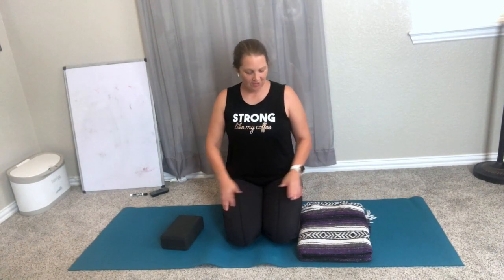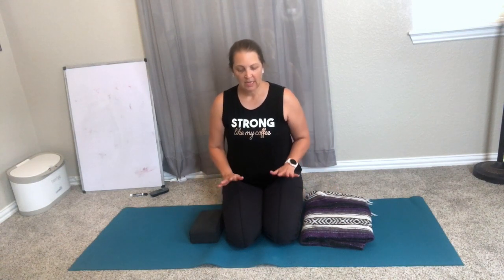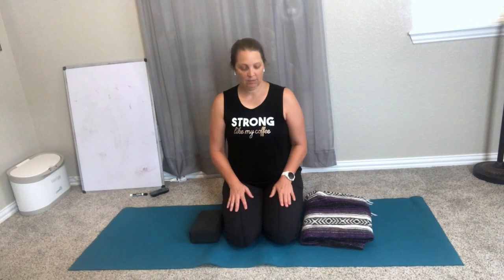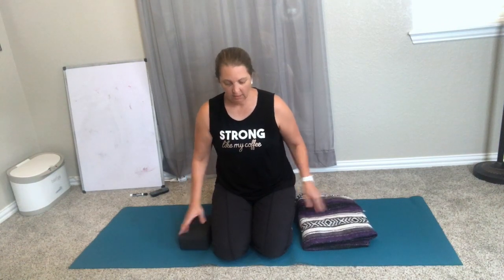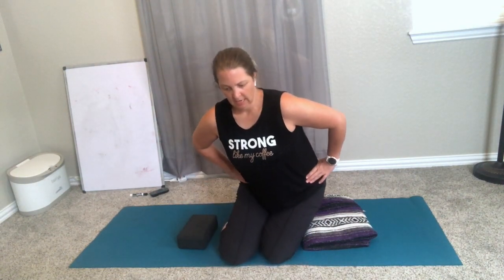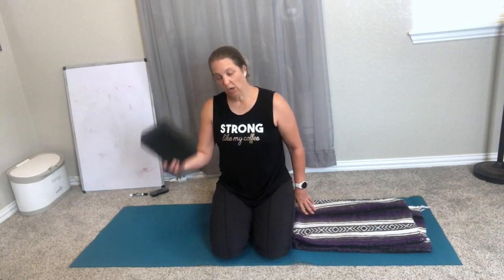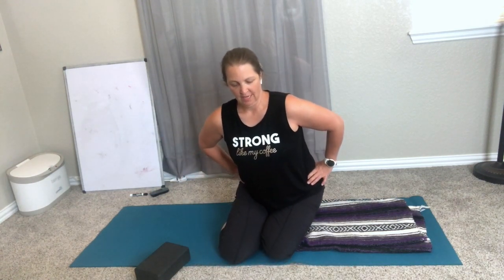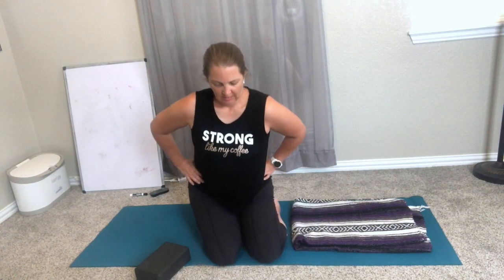Sit & Shift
Exercise Demo